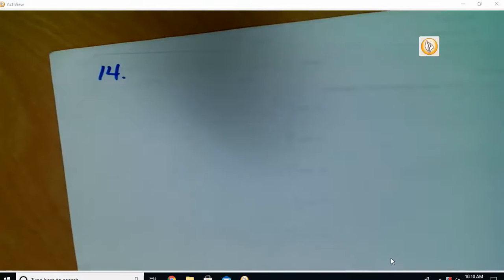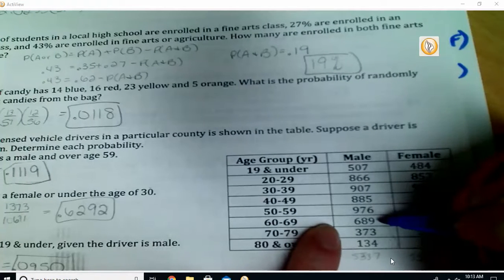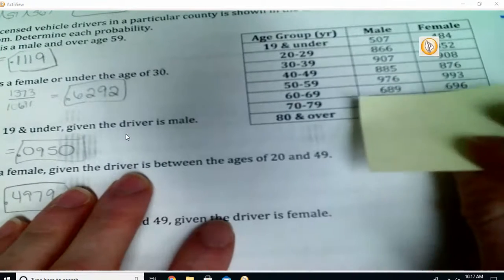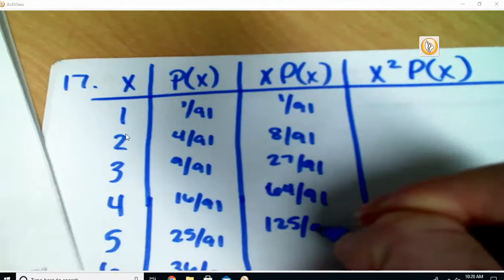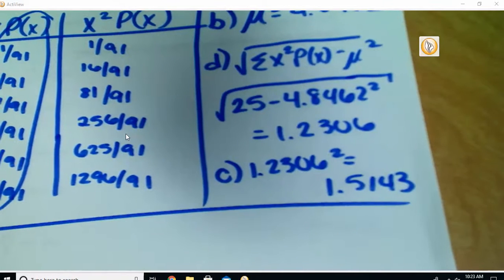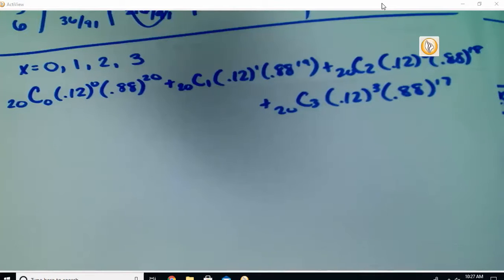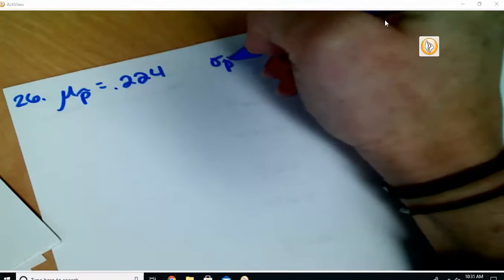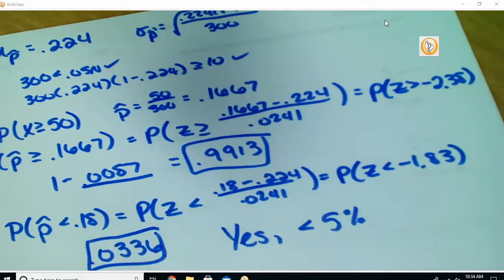Final Review Unit 3, 4 Dec 15